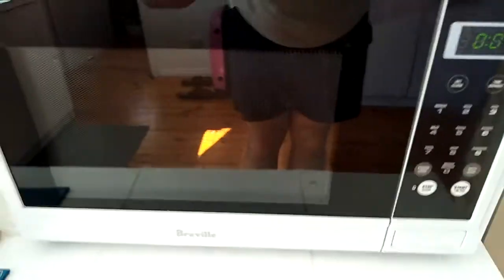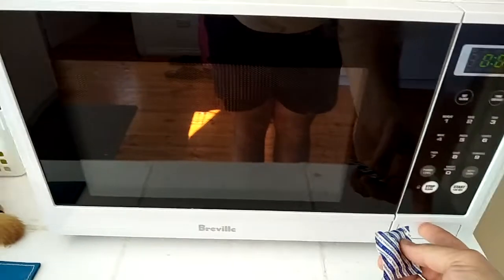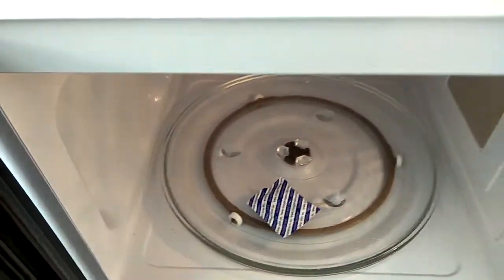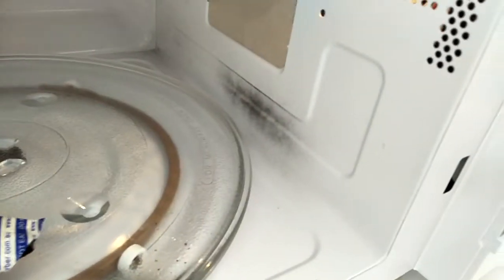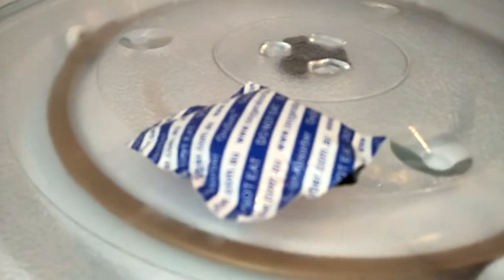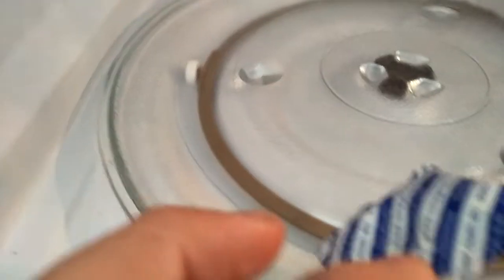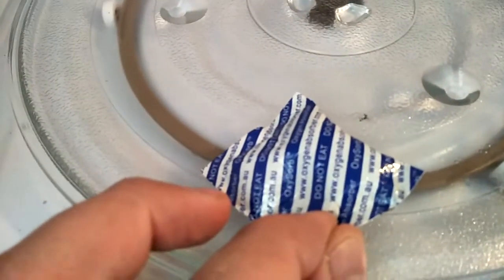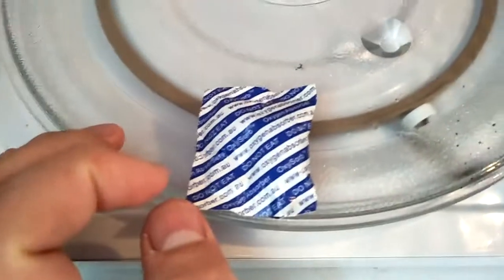Why you Do Not Microwave an OxySorb Oxygen Absorber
Do Not Microwave Oxygen Absorbers.

A common question asked by consumers is "can I microwave an oxygen absorber?"

The oxygen absorber contains metal.

Would you microwave a spoon or metal pot?

The answer is simple, do not do it, it is dangerous.

However, in order the safely demonstrate what happens, I have performed this experiment with safety equipment and understanding the chemical reaction.

This video was made a demonstration of why you should not microwave an oxygen absorber.

Watching the video does not form a professional relationship or constitute receiving professional advice. Consulting with the professional mentioned above is the best course of action rather than relying only on the video.

Heating up the chemical contents of an oxygen absorber accelerates the oxidation process and can lead to an explosion. It is dangerous.

This video was made by a University Professor (Dr. Simon Cichello - The University of Melbourne) with laboratory safety training and knew the kinetics of the chemical reaction, energy input and temperature achieved.

Oxygen Absorber Australia

OxySorbTM
(Registered Patents & Trademark of Wholesale Group International Pty. Ltd.
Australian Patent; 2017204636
Australia; 1456077, 1910214, 1859027Canada; 1846014, United States of America; 87515727, 87821371

GENUINE Oxysorb oxygen absorber (Trademark registered)